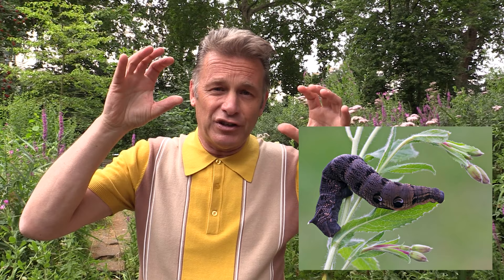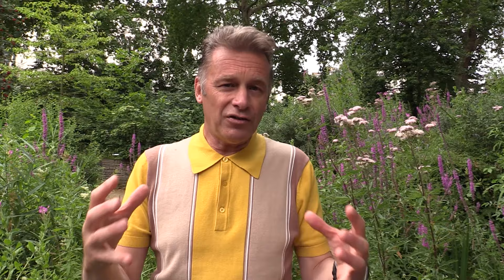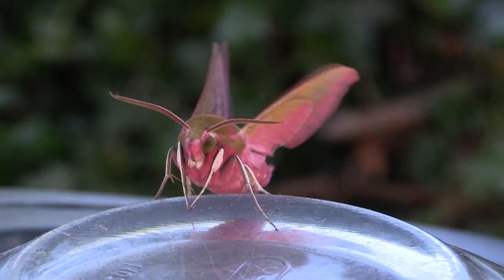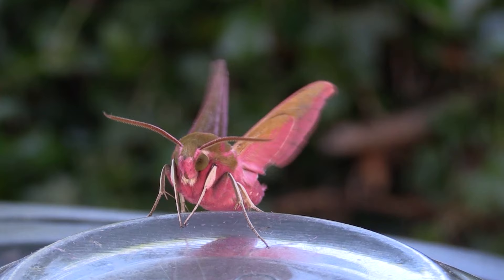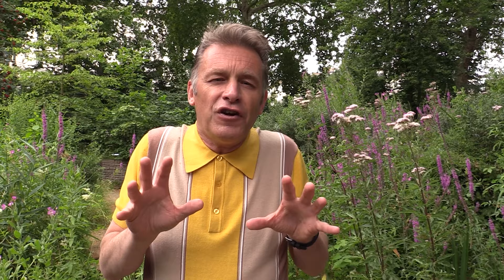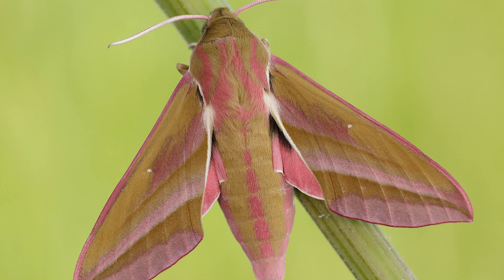What's your favourite moth? Feat. Chris Packham - Wildlife Expert and Moth Enthusiast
Butterfly Conservation find out the question everyone's been asking... just what is Chris Packham's favourite moth?

We'd love to hear what your favourite moth is? Get involved on social using the hashtag